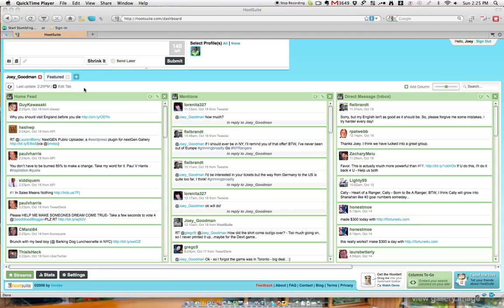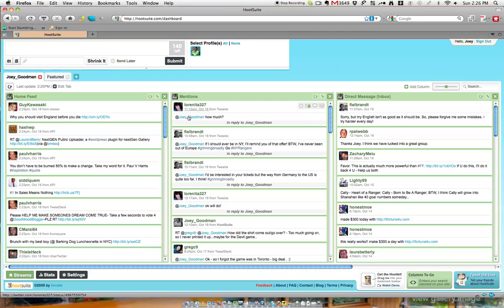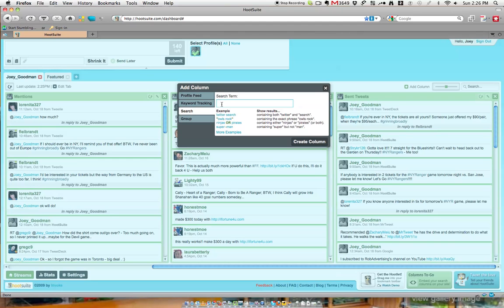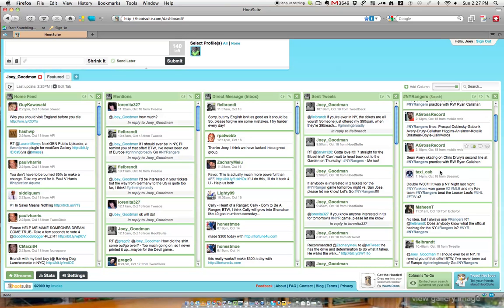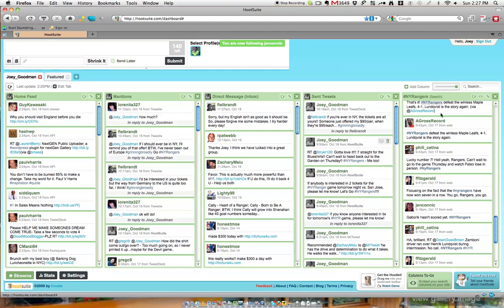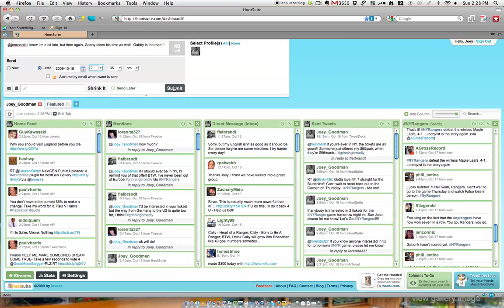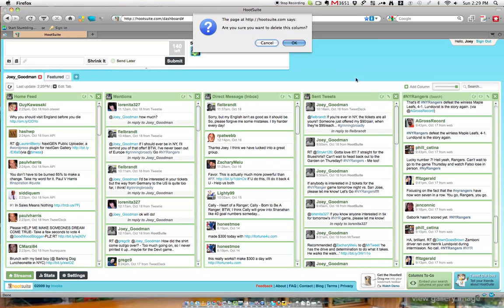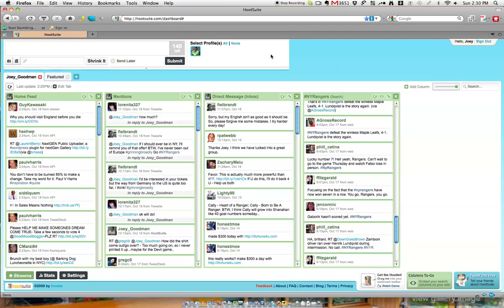Hootsuite Basics: Powerful Twitter App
Hootsuite allows you to start to unleash some of the true power of Twitter.  You can manage multiple accounts, send scheduled Tweets at a later date and time, and keep track of everything you're interested in, all using one interface.  This is just a quick introduction to many things you can do using Hootsuite.